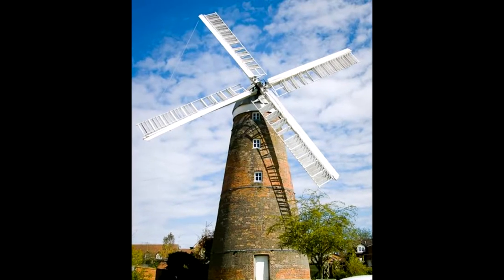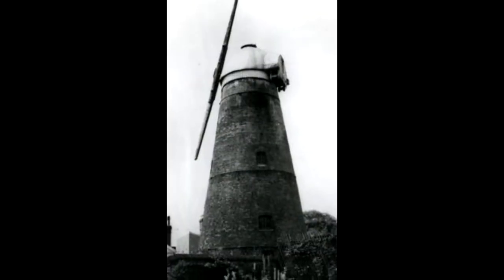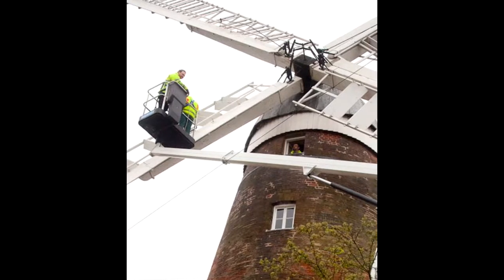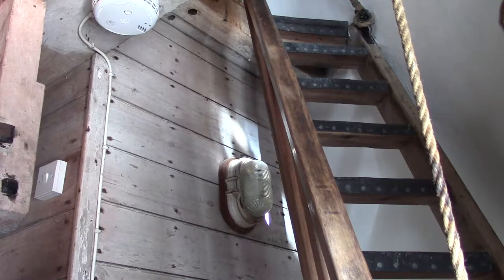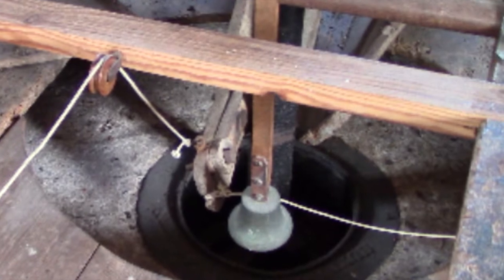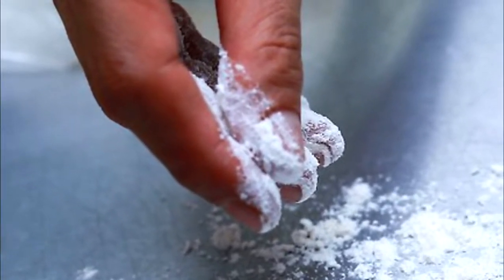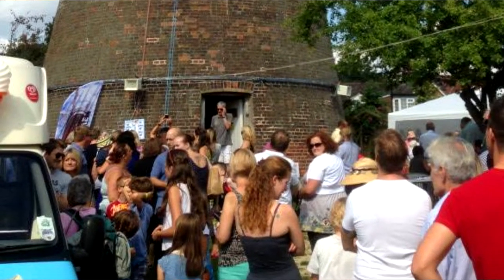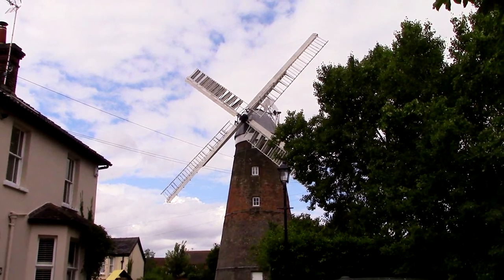Stansted Mountfitchet Windmill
A video showcasing Stansted Mountfitchet Windmill